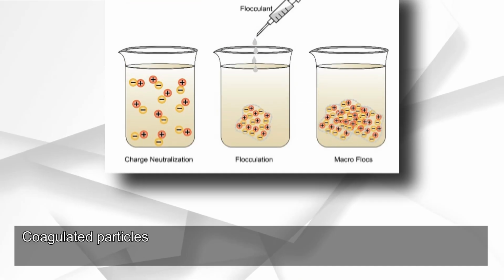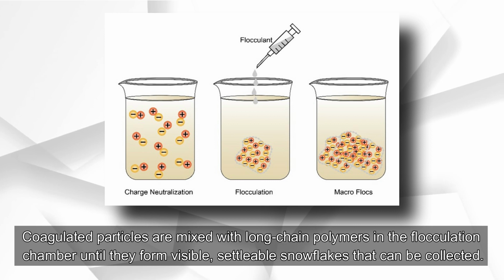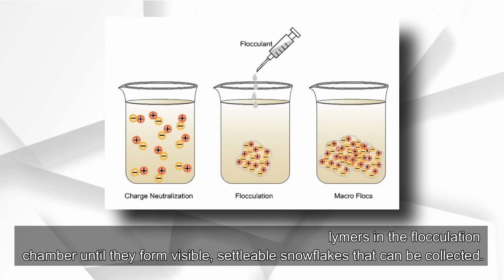What is a Wastewater Treatment Plant Part-2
Treatment systems for industrial wastewater are frequently necessary to maintain compliance with safety precautions and discharge laws for businesses that generate wastewater as part of their process.

 In order to protect human health, the environment, the best industrial wastewater system is essential (particularly if the wastewater is reprocessed). An environmental fine and legal action could be avoided if wastewater is correctly discharged into a POTW (usually under a National Pollutant Discharge Elimination System).

Overview
GCELAB.COM (Gurukul of Civil Engineers)) is India’s leading Online Civil Engineering Technical & Professional training platform. The training Modules are developed with extensive research of the civil engineering industry, their current demand, latest design software requirements & construction practices. We assist corporate to recruit Employable Candidates.

Our Mission
Our mission is to provide professionally trained Civil Engineers for all type of civil engineering services. Increase the supply of efficient & highly skilled Civil Engineers and serve the Civil Engineering Community.

Market Research
Construction Industry is growing at a rapid pace and adopting new design and Construction Technologies such as 3D Design Software, Building Information Modelling (BIM), Robotic, Data analytics and Sophisticated
construction Practices. Most of Civil Engineering Graduates lack the skill sets to implement these technologies.

Why GCELAB.COM ?

Course Content
Course content enriches with current Industry demand, latest design software requirements & construction practices.

24 X 7
 Online Access & Data Security
 Email Notification
 Resume Builder

GCE not only provides a training platform to Students but also to Professionals to enhance their Capabilities and Stand-out from the Crowd. GCE likes to Mentor their Students from College Days to 1st day of their Professional Career till the age of Retirement.